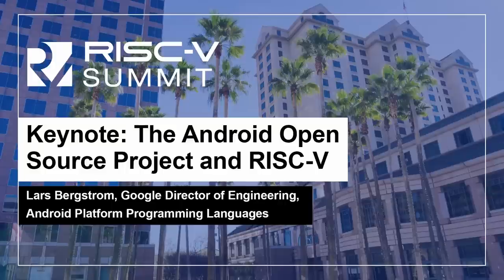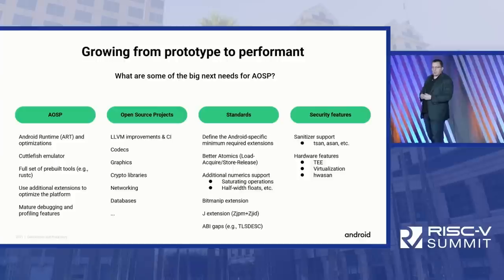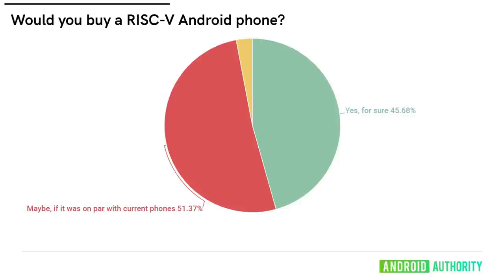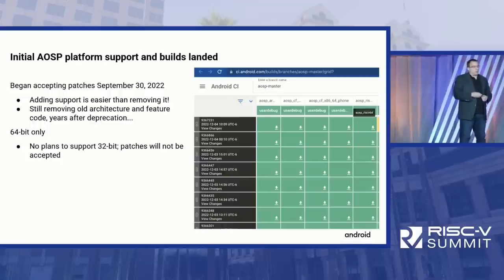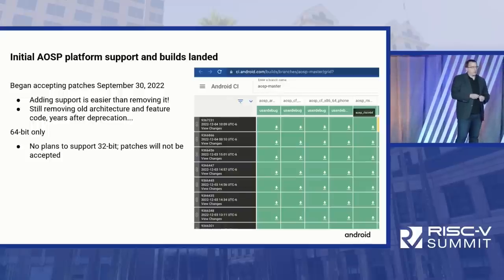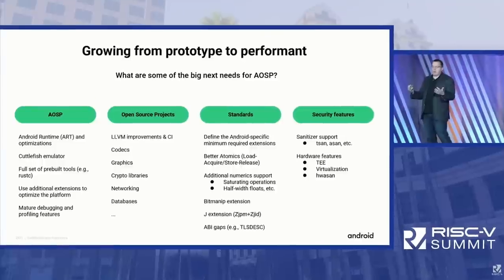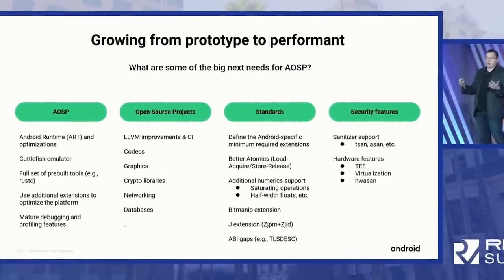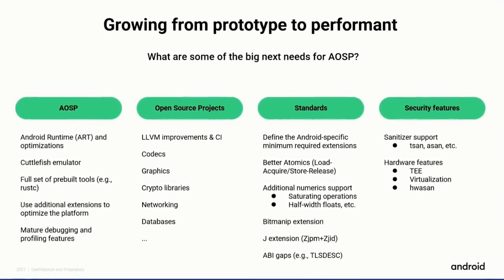RISC-V is Coming to Android (Eventually)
$50 Samsung credit when you pre-order a new Galaxy device | The Arm architecture is at the heart of virtually all smartphones today, but now RISC-V has gained Google's attention. Android now officially supports the RISC-V architecture.

We asked, you told us: You're intrigued by a RISC-V Android phone
Android will officially support the RISC-V architecture, and that's a big deal